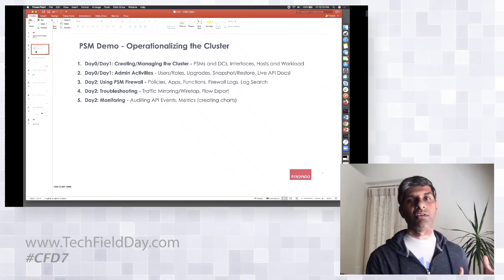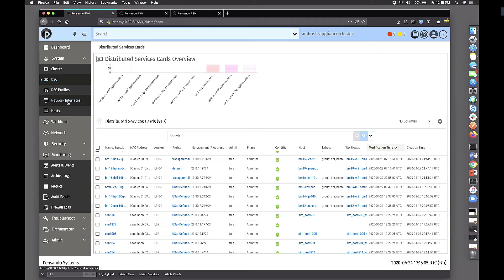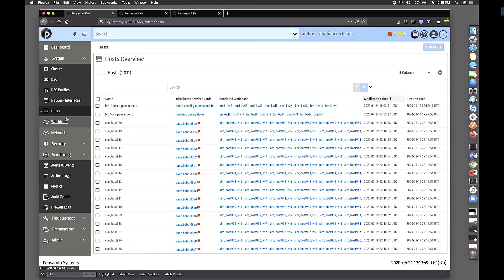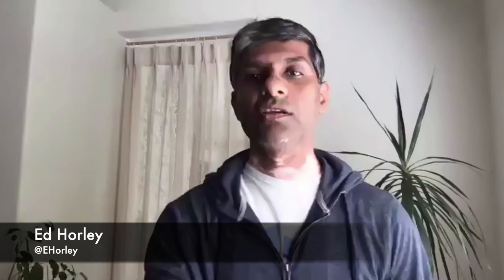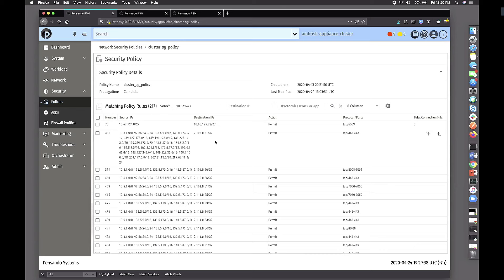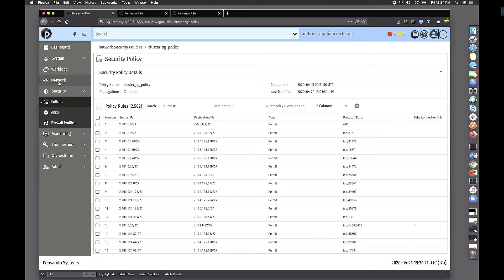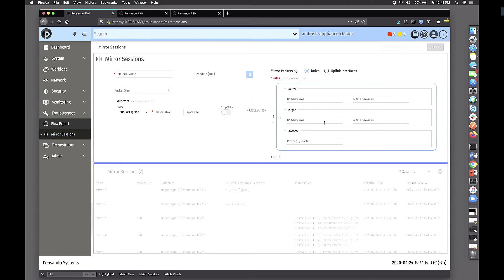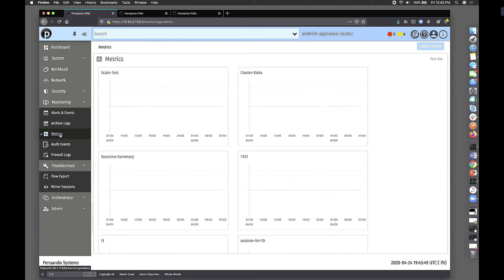Pensando Policy & Services Manager Demo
In this session Vipin Jain demonstates the core capabilies of the Pensando Policy & Services Manager(PSM).  The PSM enables seamless distribution of all infrastructure services policies across the entire DSP-enabled infrastructure.  In addition it handles lifecycle management such as deploying in-service software upgrades, delivers always-on telemetry, deep end-to-end observability, and operational simplicity.

Recorded at Cloud Field Day 7 on April 24, 2020.